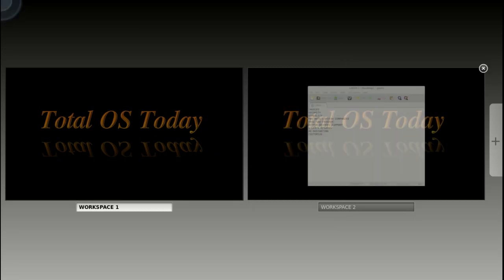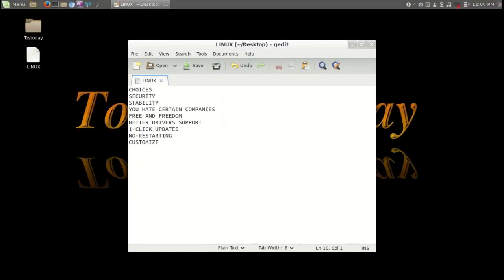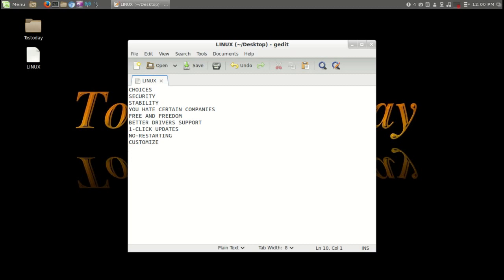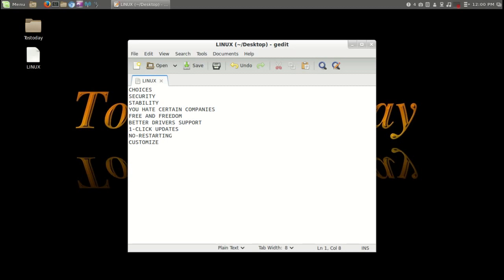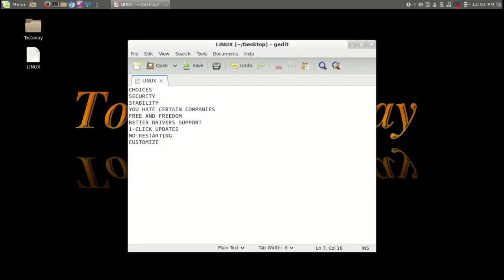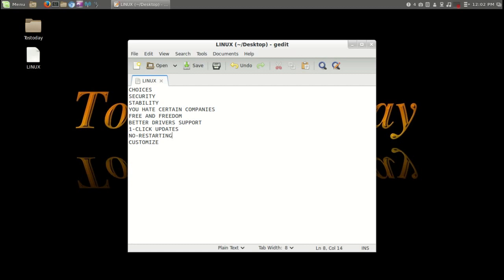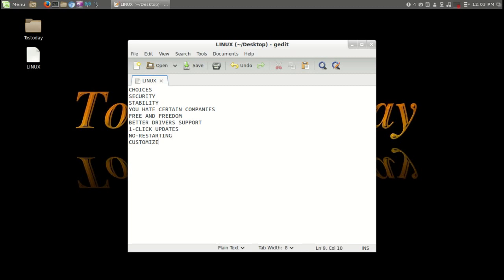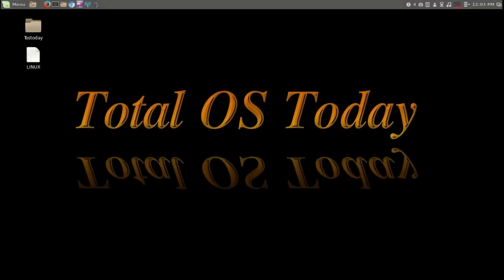Why Linux Users Can't Switch To Windows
MUSIC TRACK

ANIMATION COURTESY OF